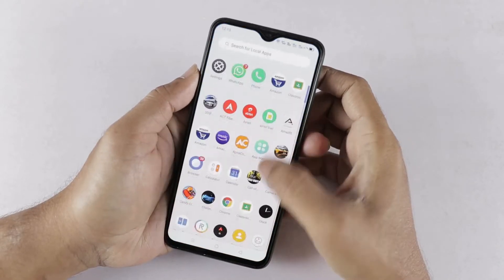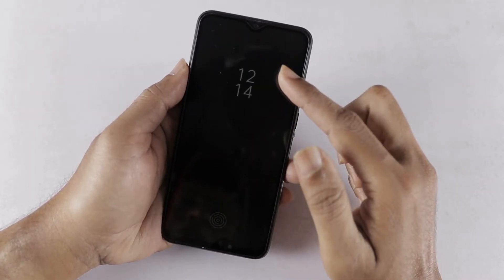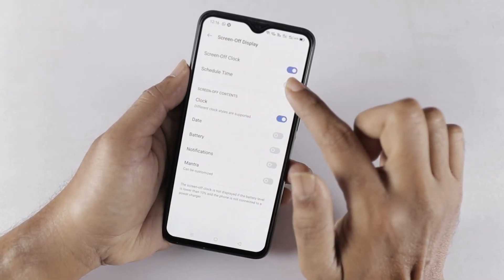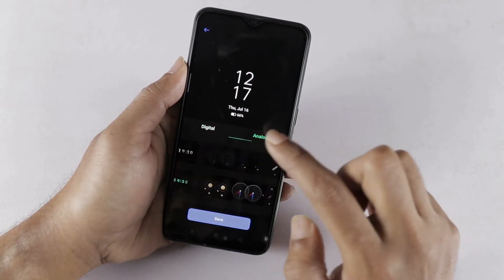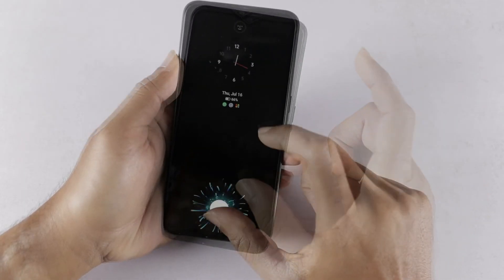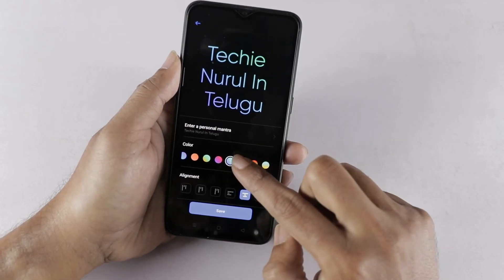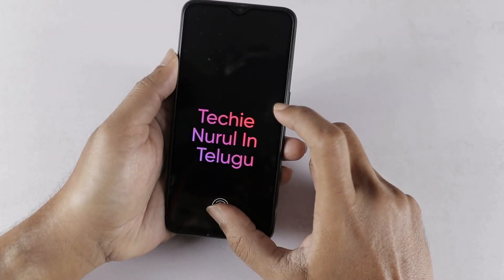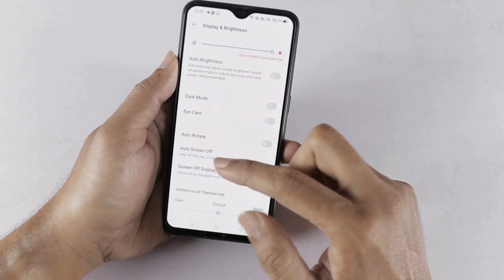Customize Screen-Off Display Feature (Always On Display) in realme UI In Telugu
Hi Friends
this video is about how to customize screen-off feature in realme ui in telugu

topics covered
1. how to customize screen-off display feature in realme ui telugu
2. how to customize always on display in realme ui telugu
3. how to customize screen off display feature in realme ui
4. how to customize always on display in realme ui
5. how to customize screen-off display feature in realme mobiles
6. how to customize always on display in realme mobiles
7. realme ui screen-off display features
8. realme ui screen off display features
9. how to customize screen-off display in realme ui
10. how to customize screen off display in realme ui
11. how to customize screen off display in realme mobiles
12. realme ui features telugu
13. realme ui tips and tricks telugu